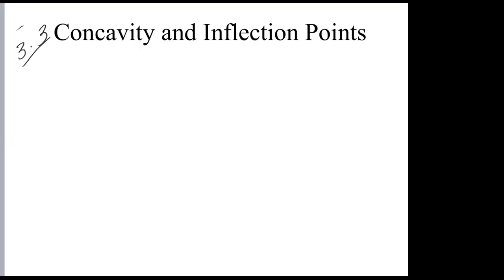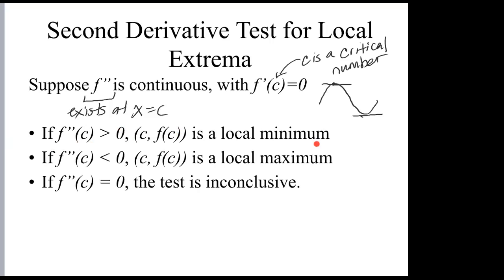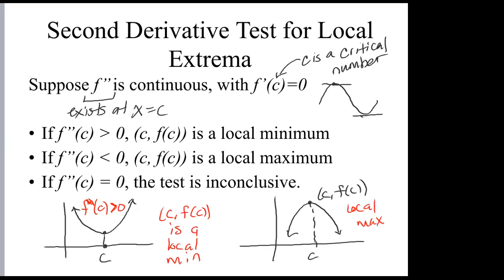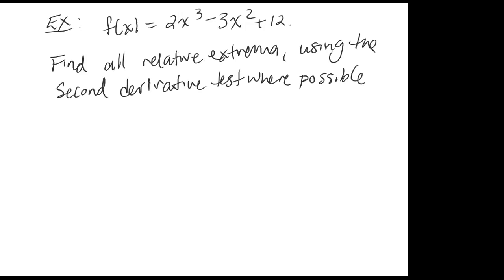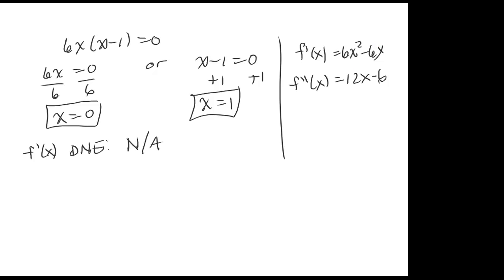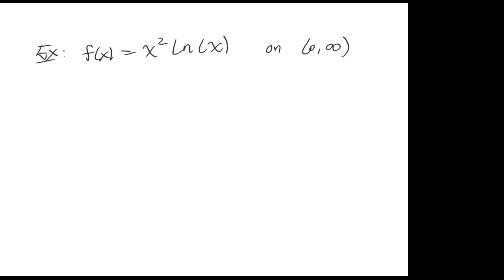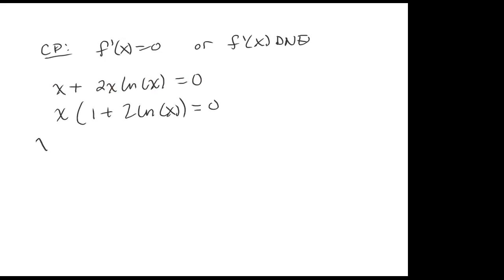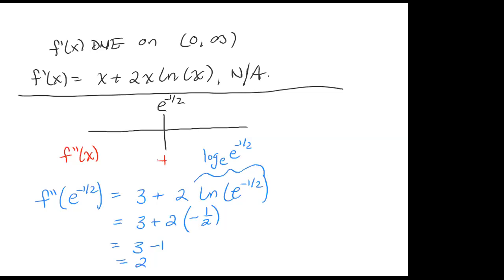Calculus Section 3.3 Part 4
This is part 4 of the set of videos on section 3.3 on what the derivative tells us about the graph of a function.